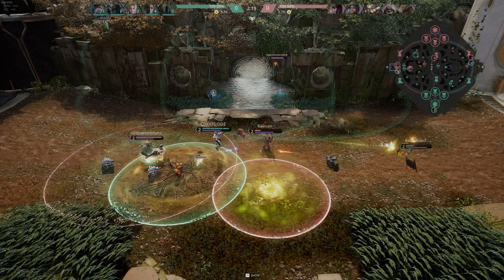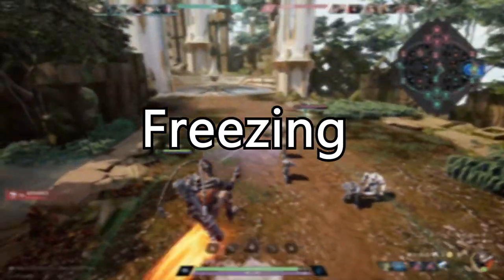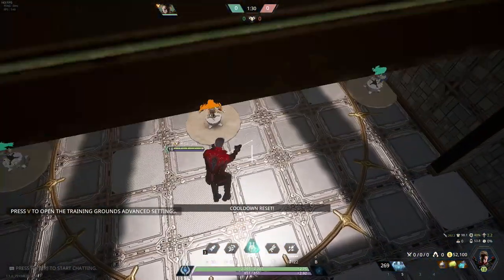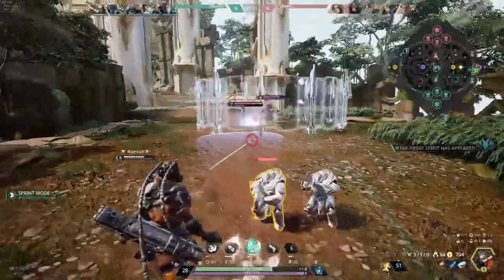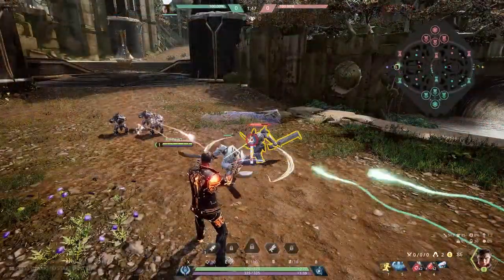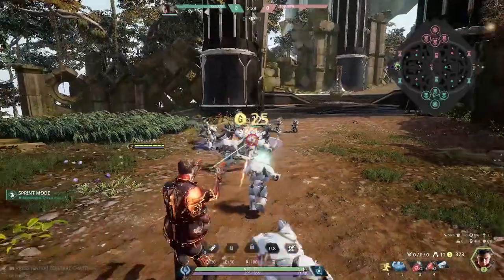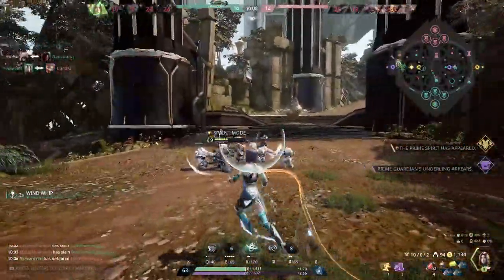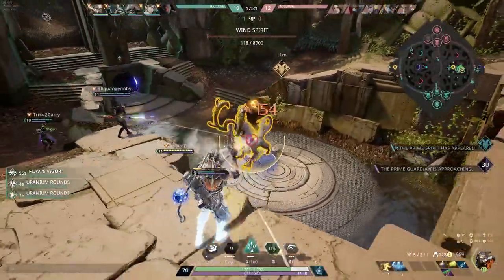How To Play Duo Lane - Detailed Guide for Beginners (Paragon: The Overprime)